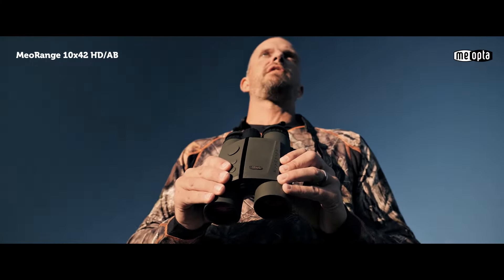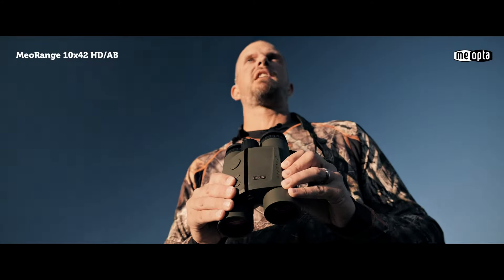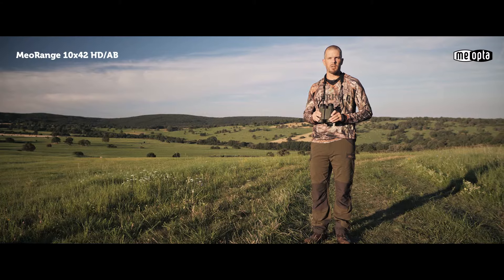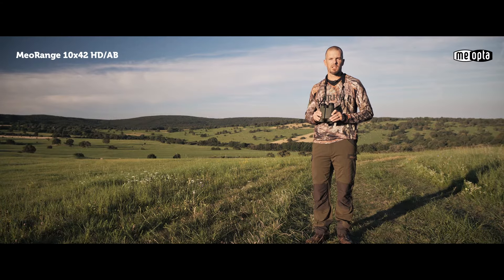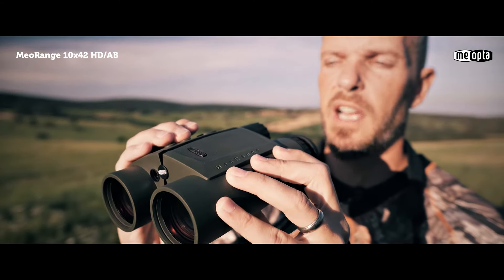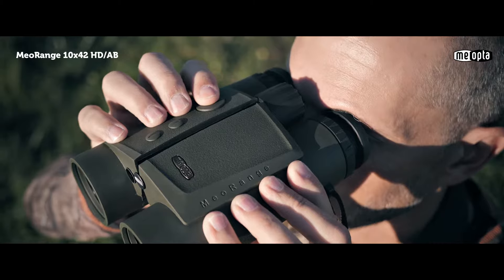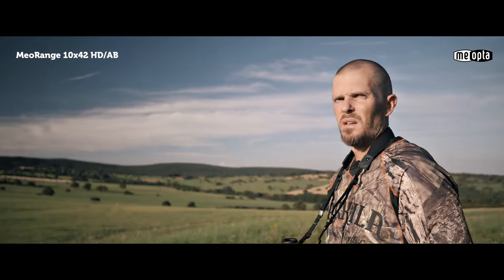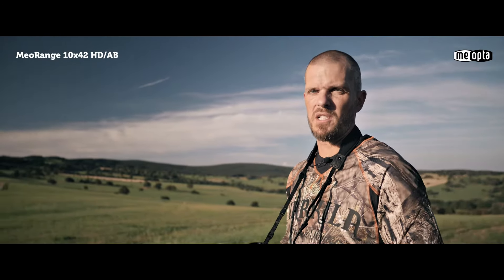MeoRange 10x42 HD/AB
If you have a question about distance, the MeoRange 10x42 HD Range-Finding Binocular has your answer.